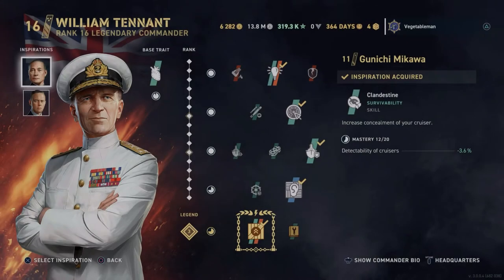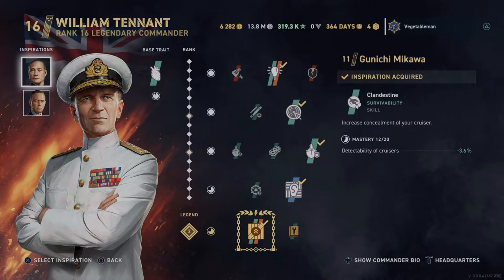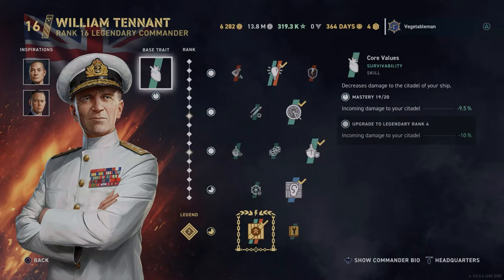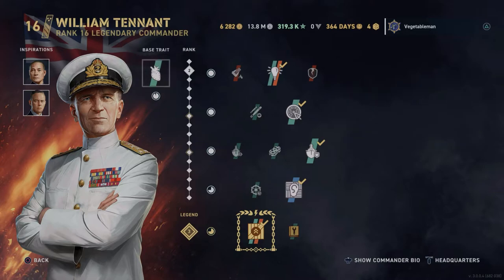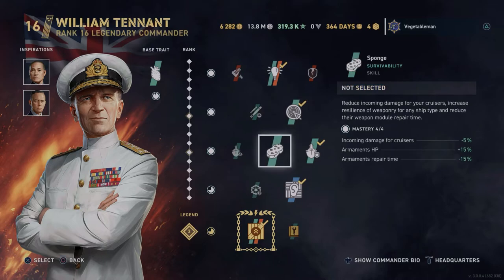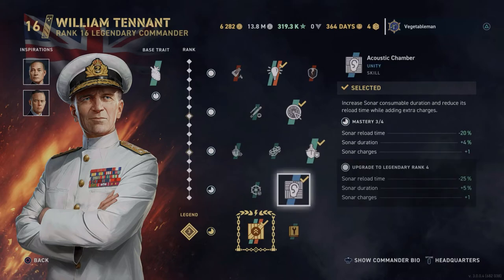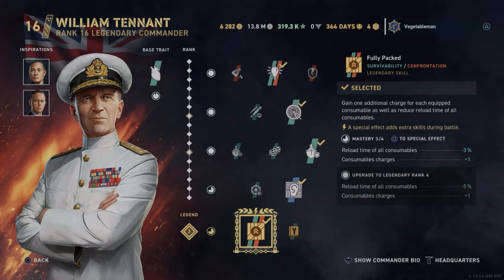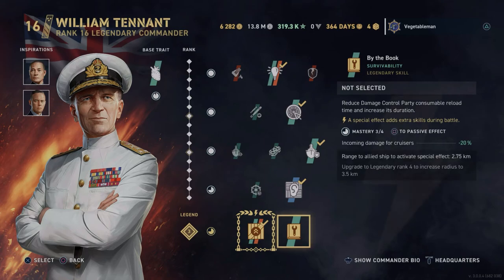World of Warships: Legends Commander Build - William Tennant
Hey Everyone,

Quick video here covering my commander build for the Royal Navy Light Cruiser line in World of Warships: Legends, using William Tennant.
Let me know if you think the build is the right one or there are some improvements to be made.

Cheers